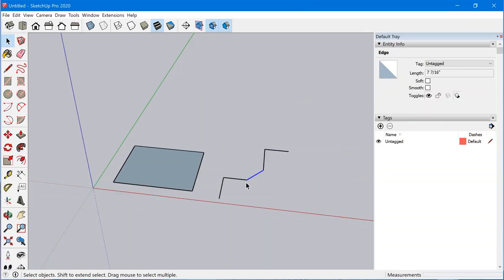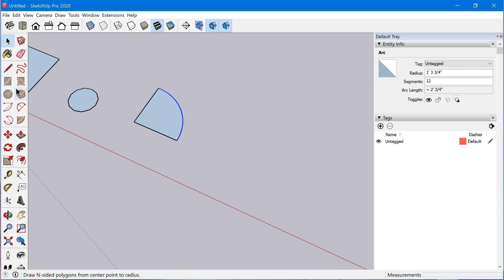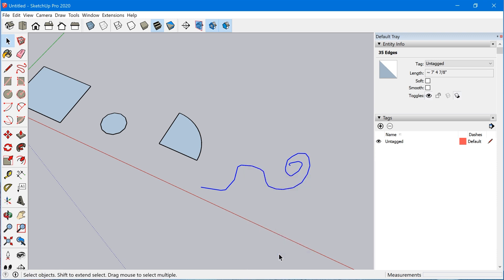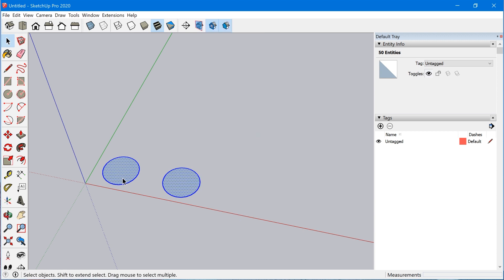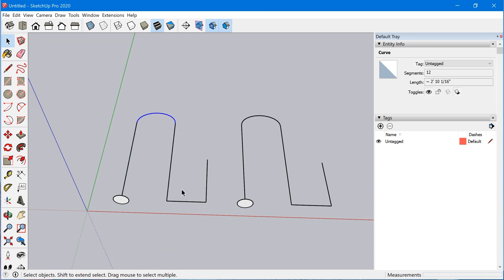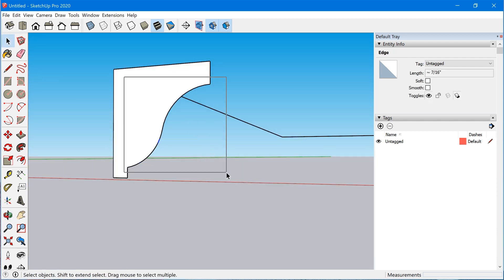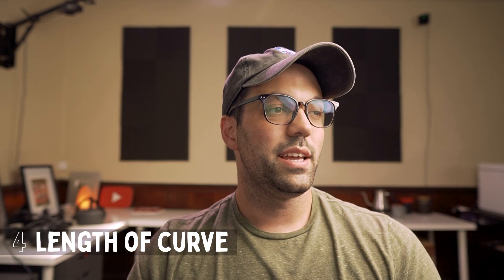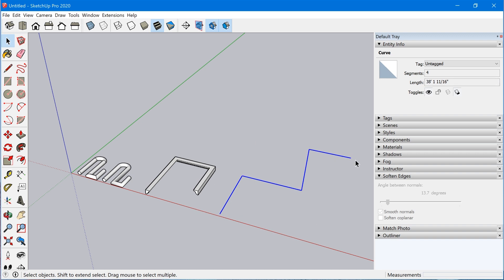Weld edges feature in SketchUp Pro 2020.2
In SketchUp Pro 2020.2, the weld edges command was added, allowing you to convert a selection of connected edges into a curve entity.

Learn how to weld edges and some of the different benefits of welded edges (curves) in SketchUp.